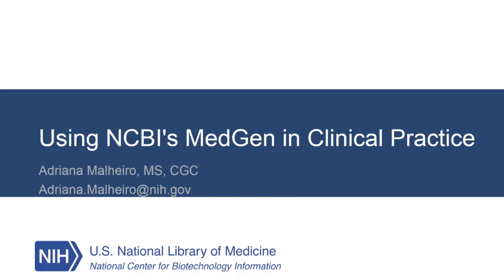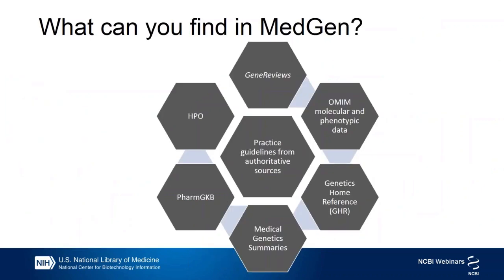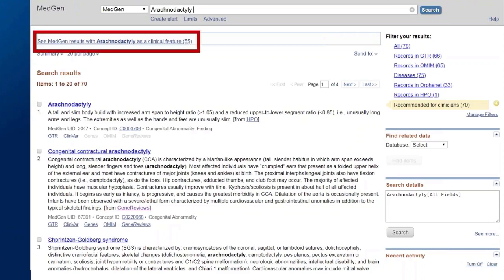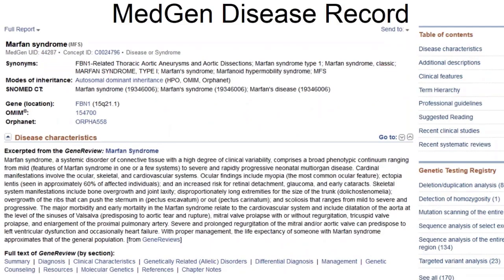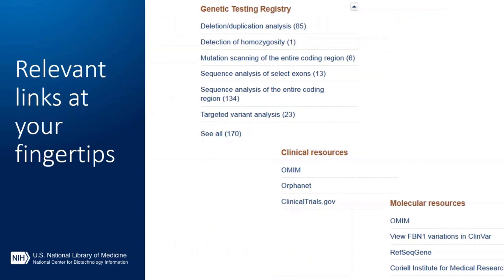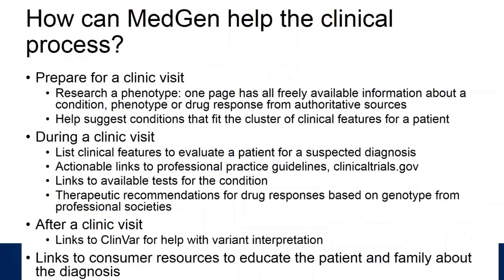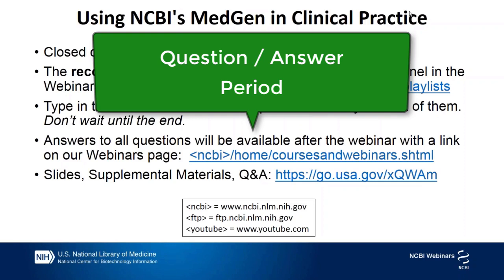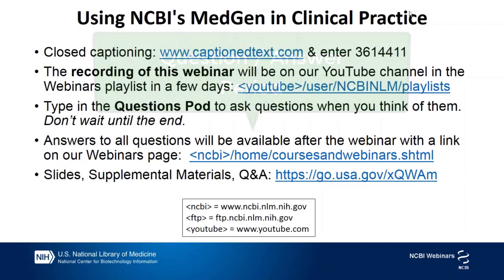NCBI Minute: Using NCBI's MedGen in Clinical Practice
Presented May 2, 2018.
MedGen, NCBI's portal to clinical genetics, offers access to information on Mendelian disorders as well as pharmacological response phenotypes, complex diseases, and clinical features or findings. Through this webinar you will learn how to make the clinical process more efficient by finding information in MedGen on genetic phenotypes, getting a list of all clinical features of a disorder, and finding all disorders with particular features. You will also see how to retrieve actionable information such as practice guidelines for a particular condition and a list of available genetic tests in GTR. You will learn how to easily access relevant resources such as GeneReviews, OMIM and ClinicalTrials.gov as well as patient-focused resources such as the Genetic and Rare Diseases Information Center (GARD) and Medline Plus.